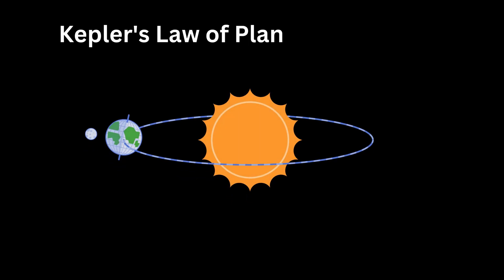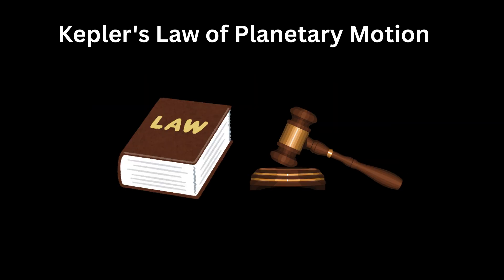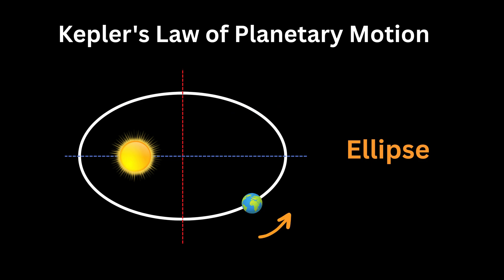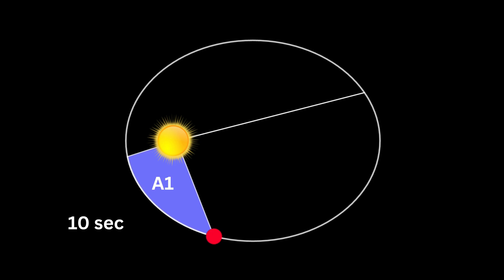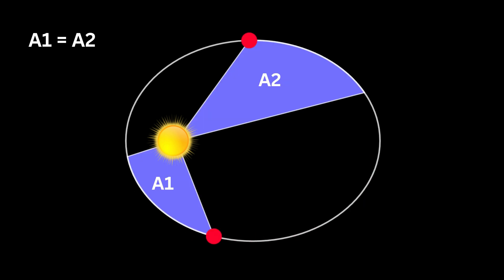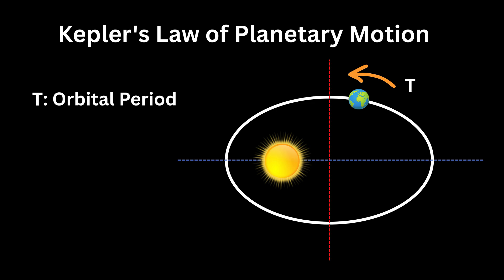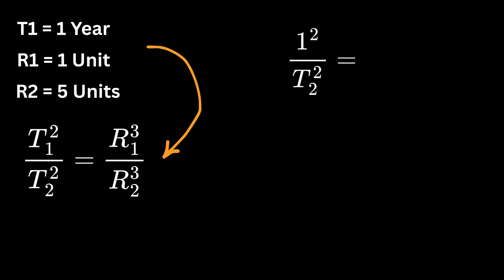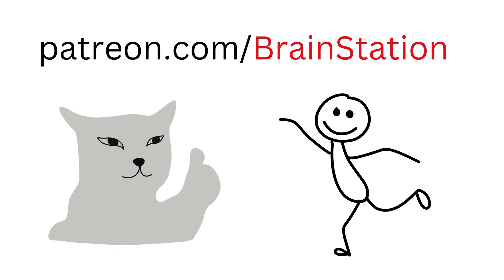Best Explanation of Kepler's Three Laws of Planetary Motion Ever!